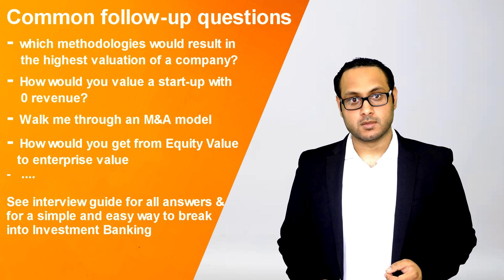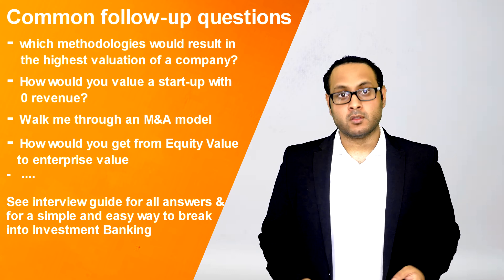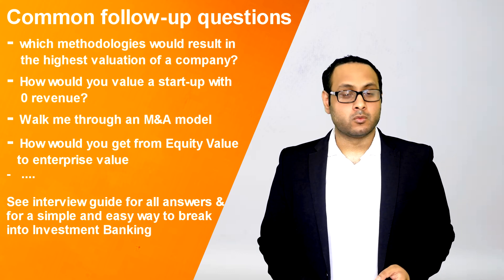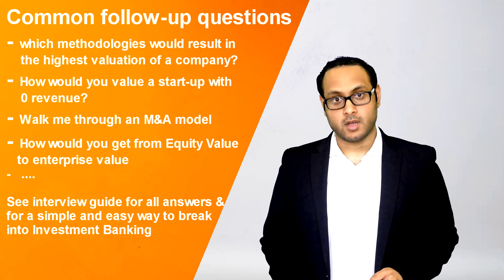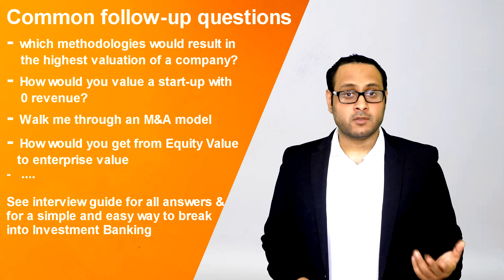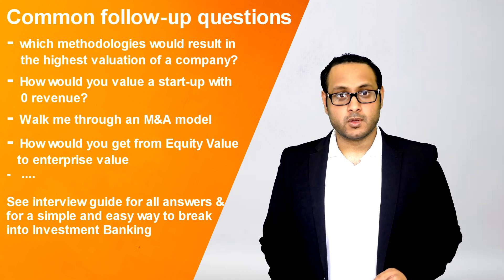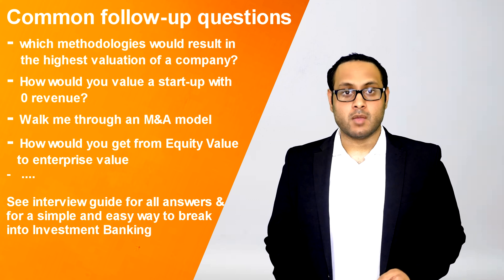How do you value a company? - Interview Questions and Answers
👈 𝗴𝗲𝘁 𝗲𝘅𝗰𝗹𝘂𝘀𝗶𝘃𝗲 𝗮𝗰𝗰𝗲𝘀𝘀 𝘁𝗼 𝗮𝗹𝗹 𝗻𝗲𝘄 𝗰𝗼𝘂𝗿𝘀𝗲𝘀. Investment Banking Interview & Recruitment Guides, Financial Modelling, Hedge Funds, Private Equity and Audit & Accounting guides

In this video we are going to take a look at how to answer a common technical investment banking interview questions which is, tell me about some ways you can value a company?